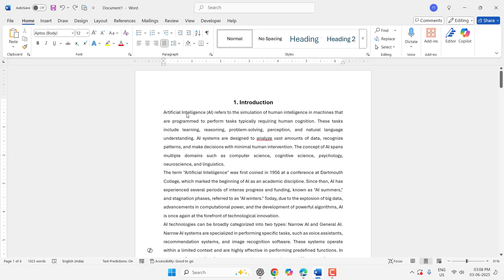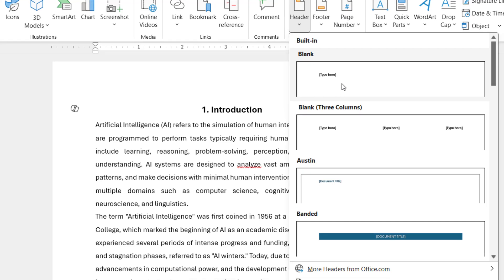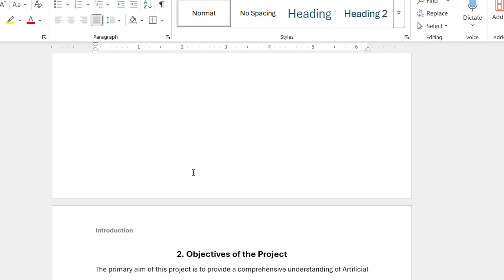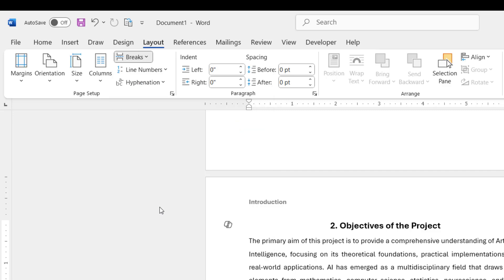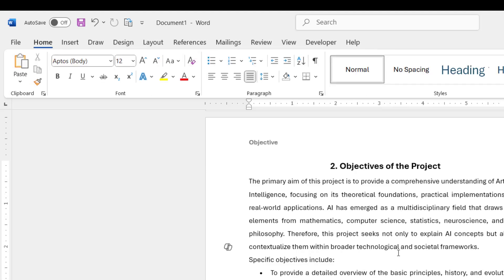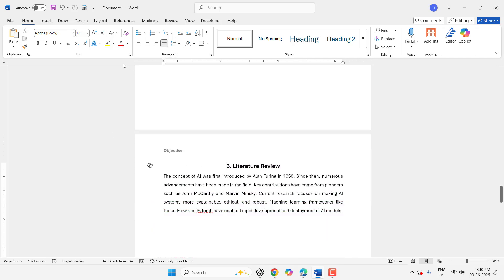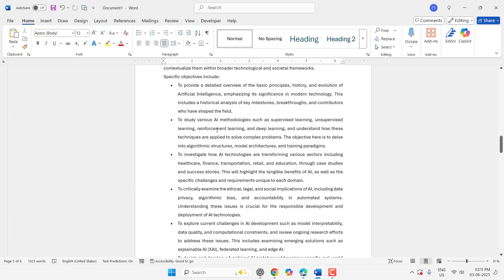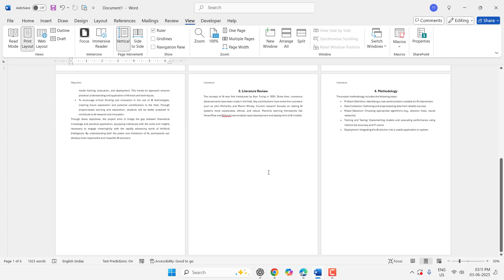Easiest Way to Apply Multiple Headers & Footers in Same Word Document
Learn the Easiest Way to Apply Multiple Headers and Footers in the Same Word Document with this simple step-by-step guide. Whether you're working on a thesis, report, or project, applying different headers and footers is easier than you think. This video shows how to use section breaks effectively in MS Word. Perfect for students, office workers, and anyone formatting professional documents. Watch till the end for pro tips and tricks!

Easiest Way to Apply Multiple Headers & Footers in Same Word Document, how to add different headers & footers in same word document, simple way to add different header on same document, how to use multiple headers in one Word document, apply different headers in Word, use different footers on each page, fix header applying same on entire document, how to apply header & footer in word file, change header footer after some pages,